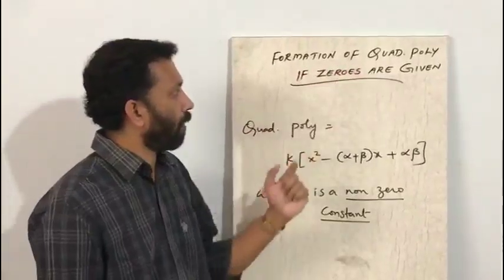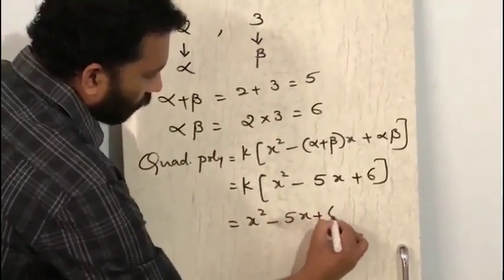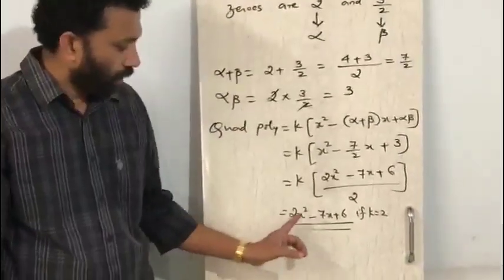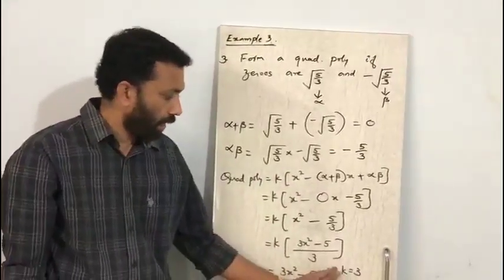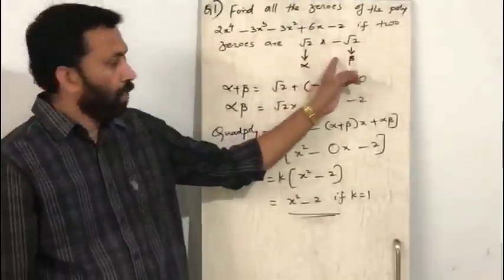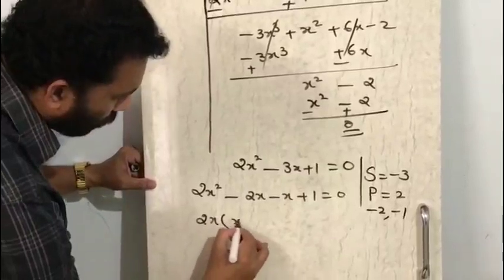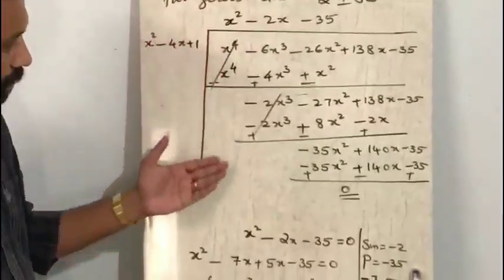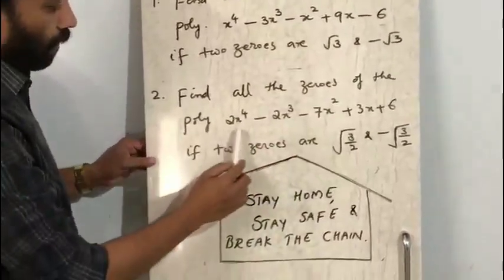Mathematics (Part-3) Online Study Material for Class X Students